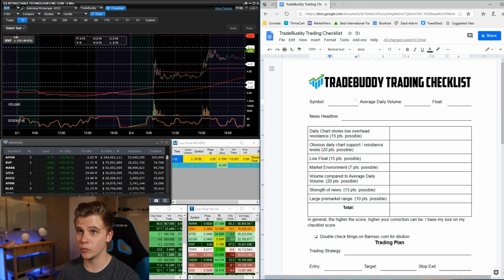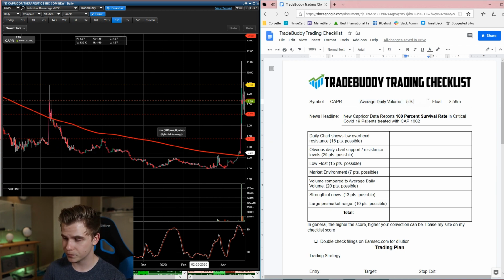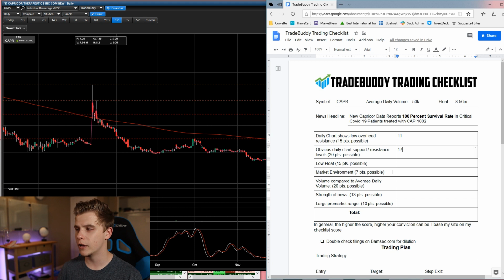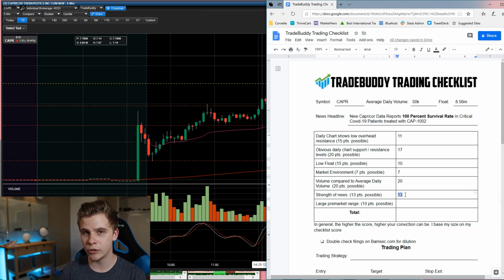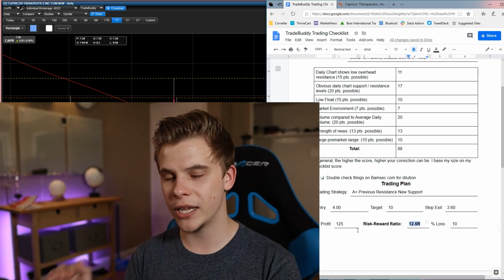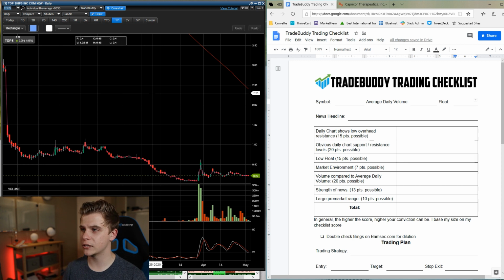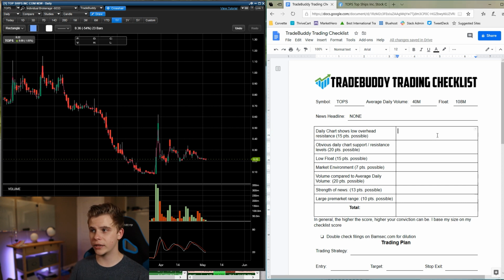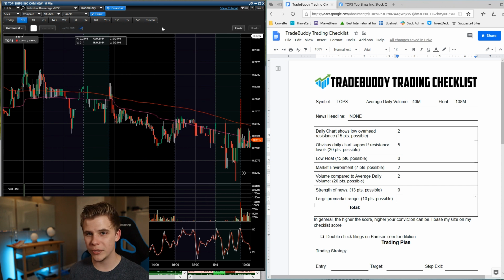How To Increase Your Trading Profits in 2020 (STEP BY STEP)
Download The Trading Checklist For Free:
📺 BECOME ONE OF MY MENTORSHIP STUDENTS
👋 About this channel : My name is Tony Ivanov and I’m the creator of the TradeBuddy Family. I left my 50/hr a week pizza job to create a massive movement of people becoming financially free. In the past year I’ve freed thousands of people from the 9-5 grind, and it is my life goal to help millions of people realize there is a better life than being trapped in a cubicle job. I primarily teach people how to start generating profits with day trading, as well as obtaining self-mastery and discipline. I can help you live the best life that they can, with the freedom to do the things you want to do always. Come say hi on social media, I respond to every message and I always will. Remember you can completely change your life at any time, you just need to start.